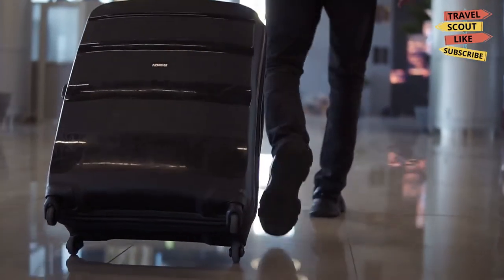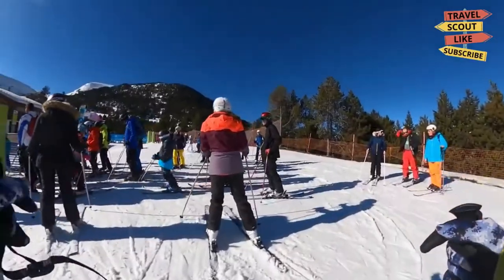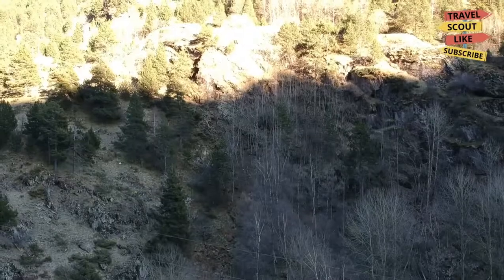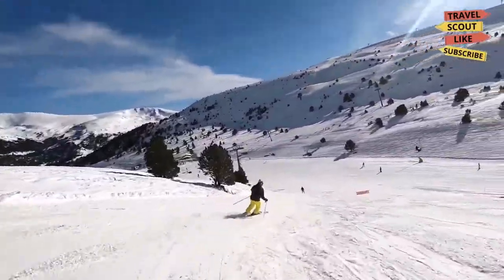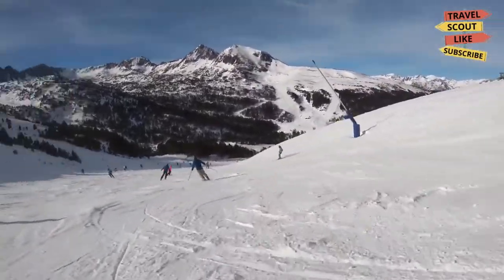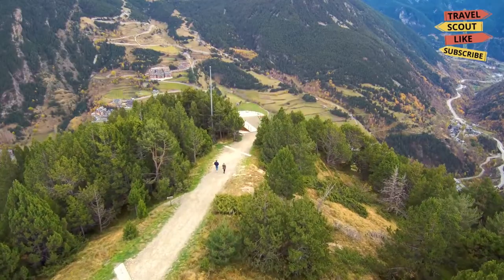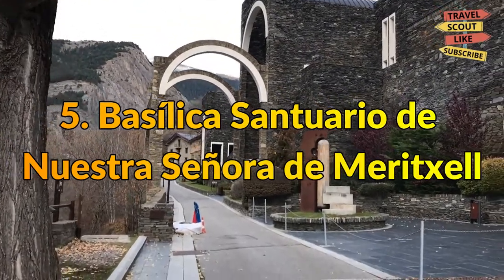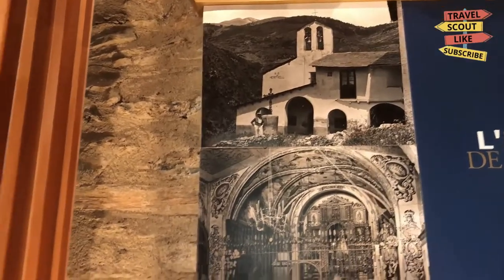Grandvalira Andorra: Top Things To Do and Visit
In order to discover more about Grandvalira Andorra    visit, watch the video until the end.

This video is showing Grandvalira Andorra information but also try to cover the following subject:
-Grandvalira Travel Guide
-Grandvalira Andorra
-Snowboarding in Grandvalira

So you wish to know more about Grandvalira Andorra, I did too and here is the video that I created around this topic.
Grandvalira Andorra intrigued me so I did some research and published this to YT .
If you were trying to find more information about Grandvalira Travel Guide or Grandvalira Andorra did this video aid?